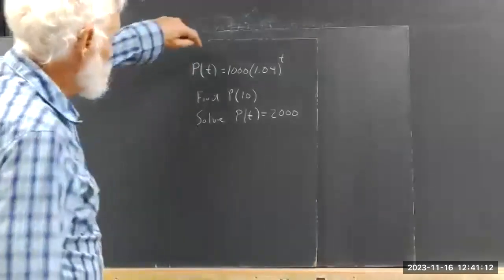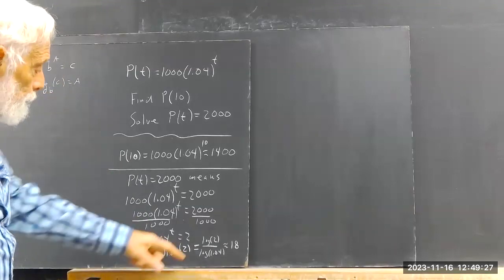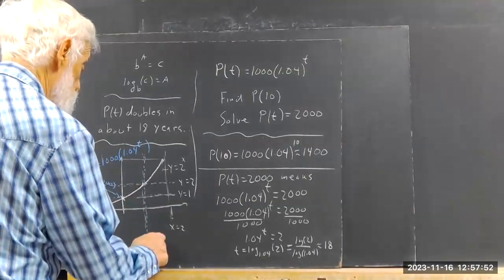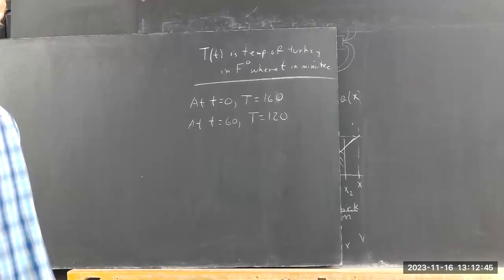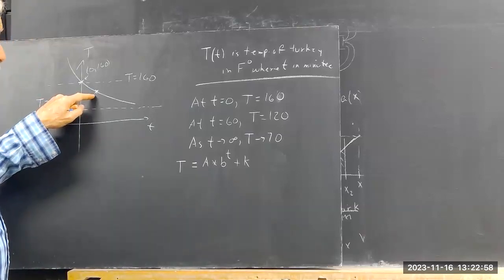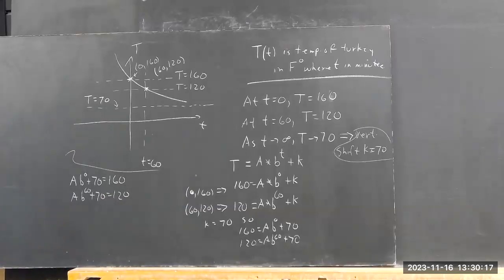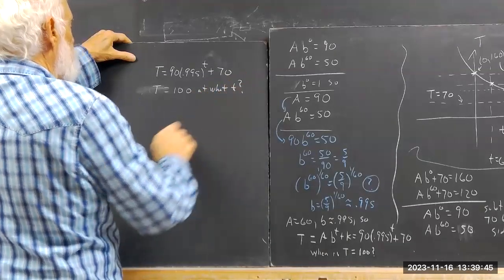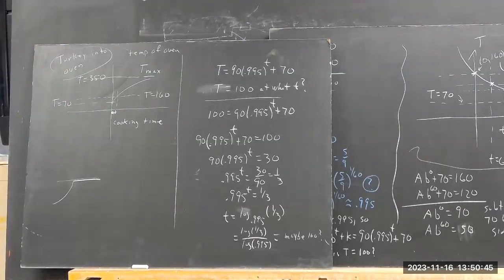dagpc_231116_application_of_exponential_function_to_stuff_in_and_out_of_the_oven__49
Modeling temperature vs. time with form T = A * b^t + k, given two points and the horizontal asymptote.
Begin by interpreting the given information in a sketch of the graph.  We get two points and a horizontal asymptote, giving us the parameter k and two equations in A and b (corresponding to the (t, T) points we get from our given information).